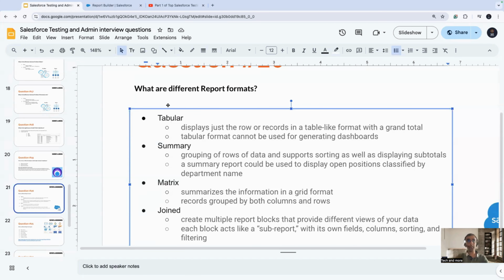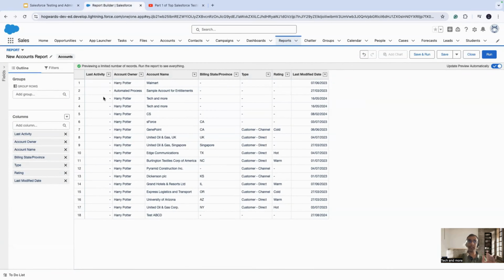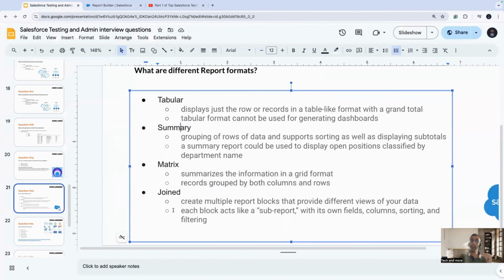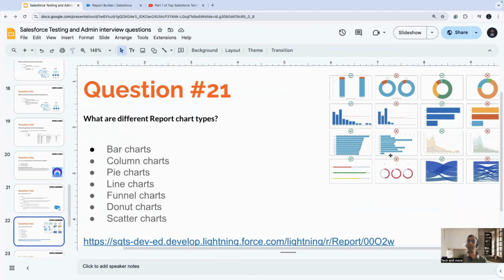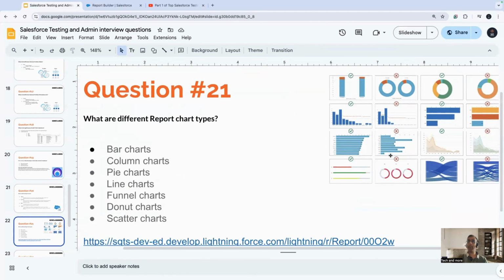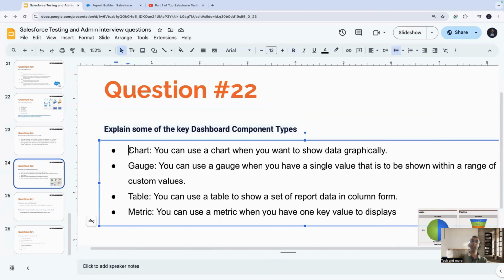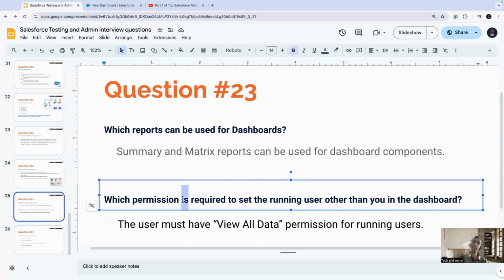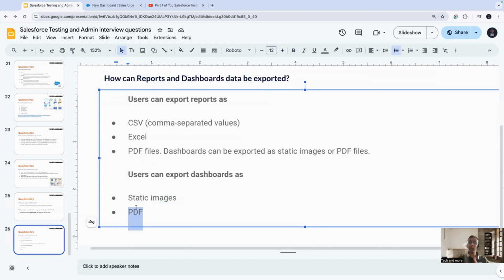Part 5 of Top Salesforce Testing & Admin Interview Questions with Practical Answers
Watch at 1.25x speed for a better experience.

Welcome to the fifth video of our new playlist, "Top Salesforce Testing and Admin Interview Questions!" 🚀

In this video, we dive into some of the most famous Salesforce testing and admin interview questions (REPORTS & DASHBOARDS category), providing the answers and practical explanations to help you understand the concepts better. Whether preparing for an interview or just looking to sharpen your Salesforce skills, this video is packed with valuable insights.

What's Inside:

Key Salesforce testing and admin interview questions in the REPORTS & DASHBOARDS category
Detailed answers with practical examples
Tips and tricks to ace your next interview

💡 Don't miss out! We've also compiled a comprehensive deck with links to detailed explanations and resources, which you can find in the description below.